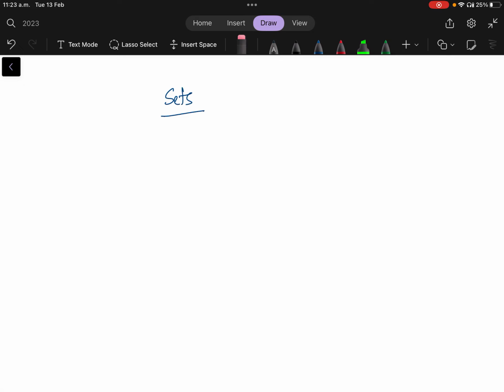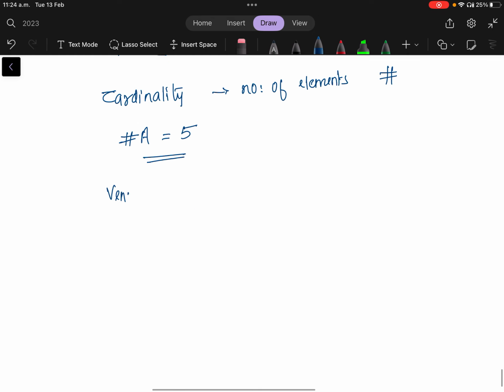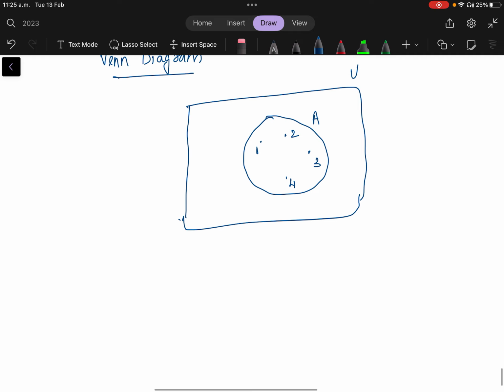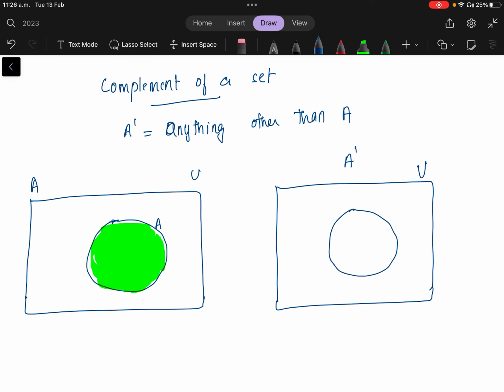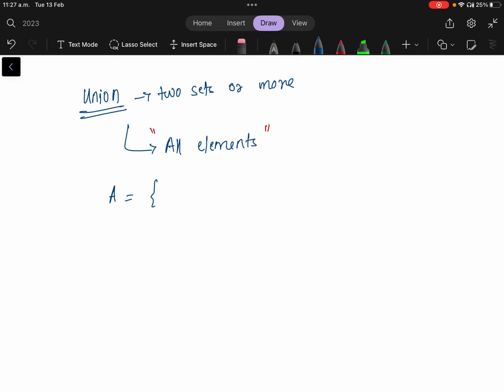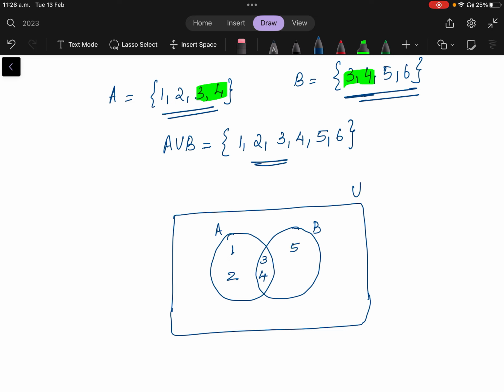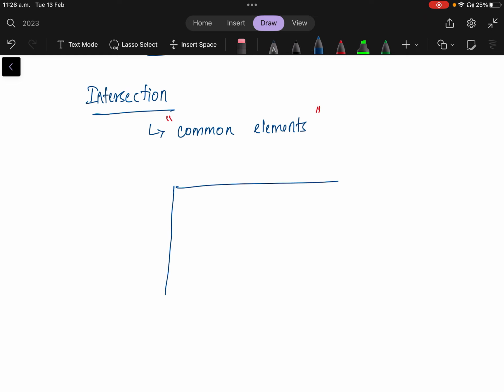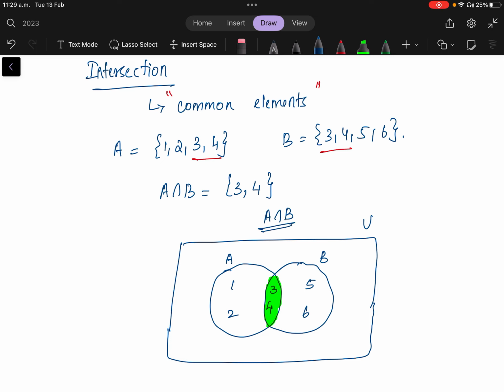Introduction to Sets